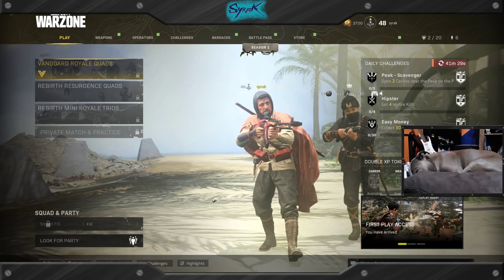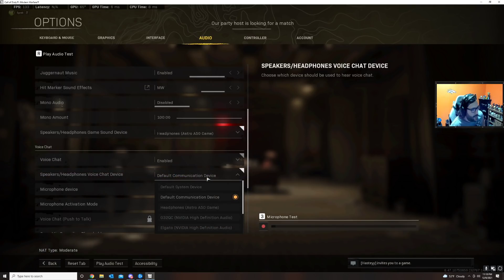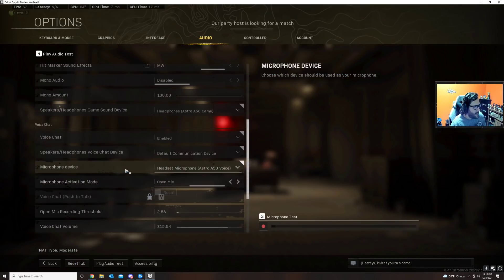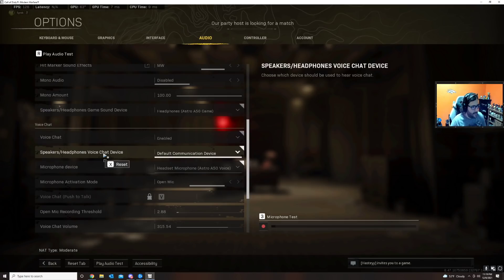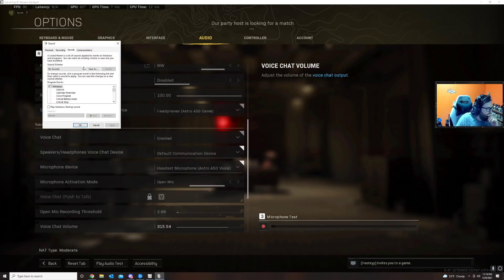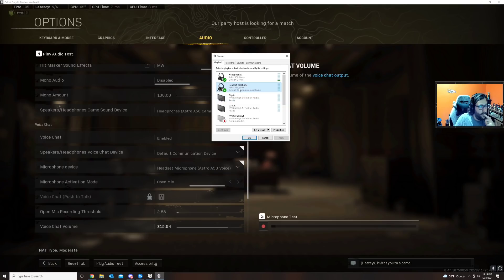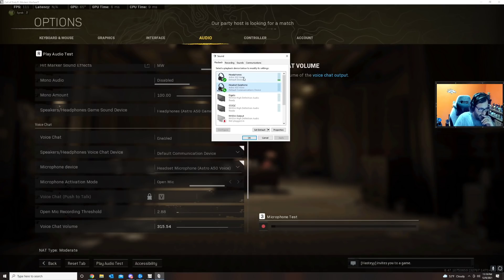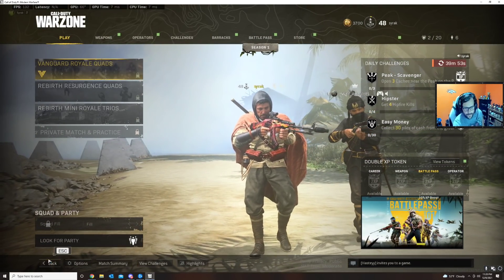Warzone Pacific PC game chat audio fix/workaround!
[Dec 14th Update 1.50 fixed this issue]

In this video I quickly showed how to fix the Warzone Pacific PC game chat audio issue where I couldn't hear nor talk to my squad.

The issue was that the game audio setting of Speakers/Headphones Voice Chat device could not be changed. No matter what was selected by the user, "Default Communication Device" would automatically be set by the game. The work around I found was to change your "Default Communication Device" settings in windows to fix the problem.

Its now fixed with version 1.50 so we can move on to other bugs :)